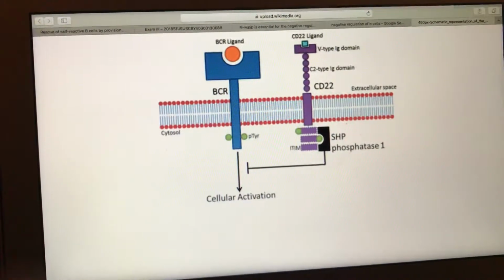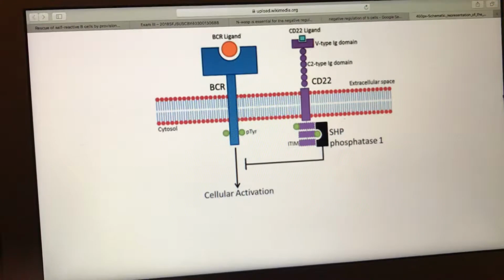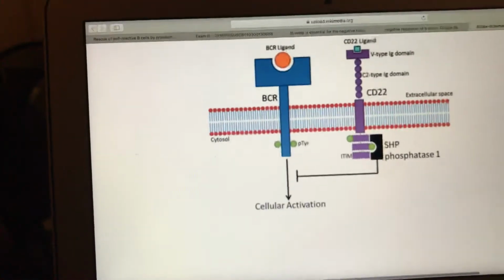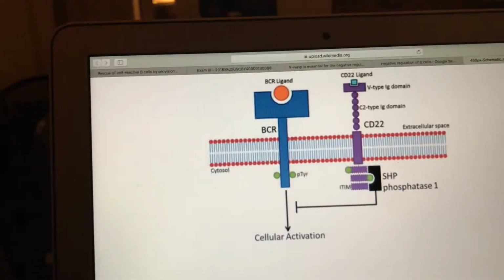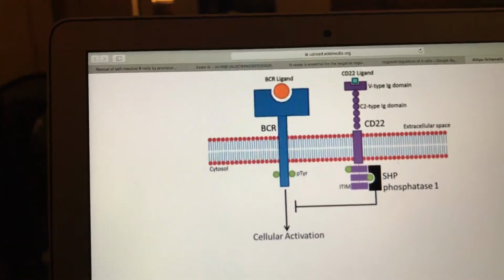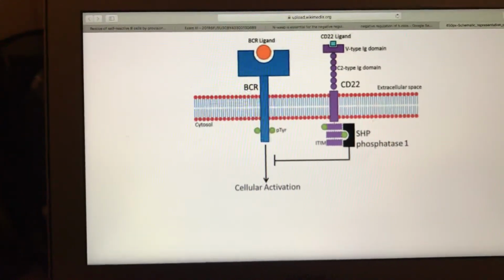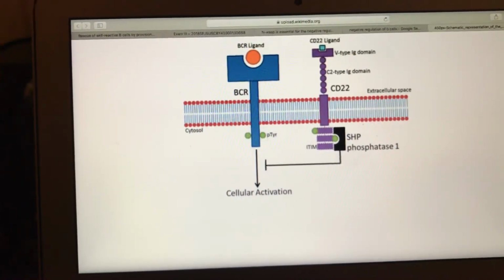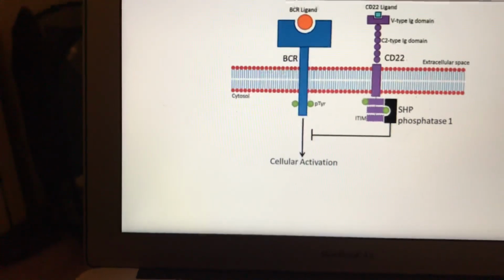Negative B-Cell Regulation